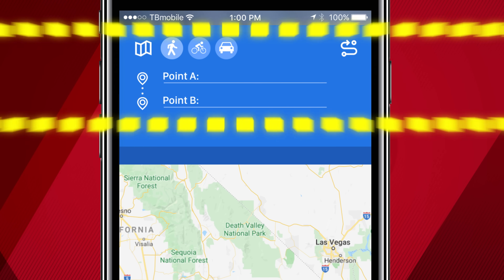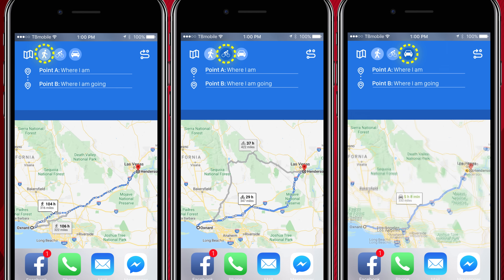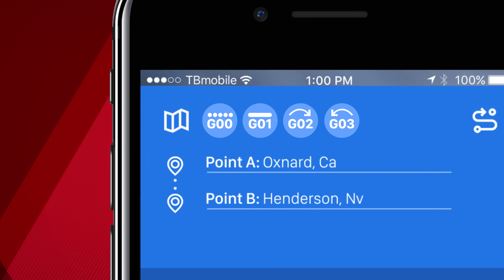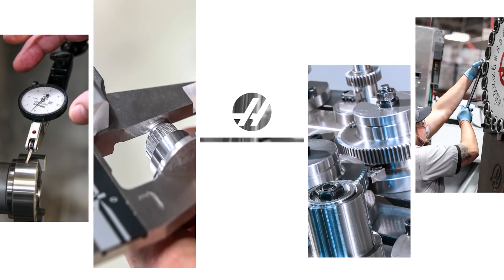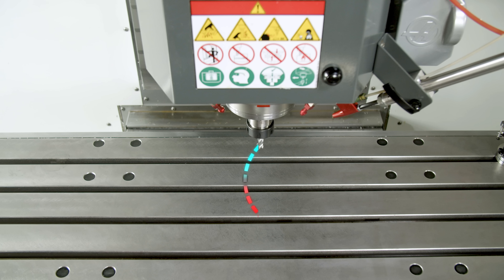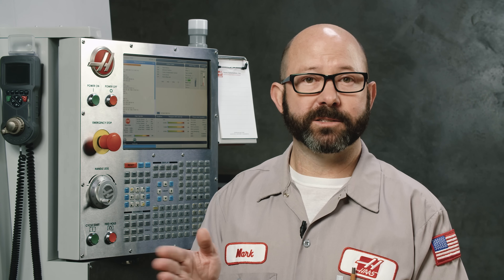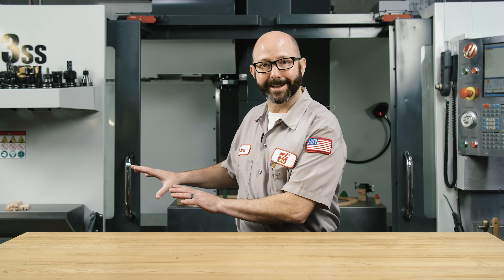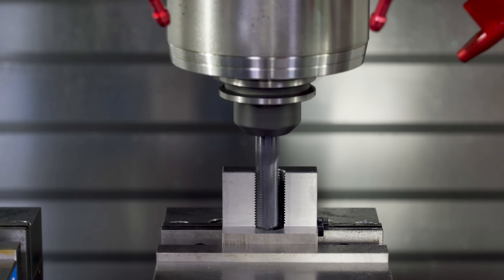G00, G01, G02, G03 – EVERY PART YOU’VE MADE USED THESE CODES! – Haas Automation Tip of the Day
G00, G01, G02, G03 . . . Could there be a more simple topic for Mark to tackle on the latest Tip of the Day? That’s what we were wondering when we started discussing it.
Turns out there are lots of interesting and helpful things to say about these four commands that form the base of all  motion on a CNC machine. It quickly became apparent that most of us don't know everything we thought we did about these codes.
So take a break, grab a seat, and see if Mark can shed some light on the intricacies of these fundamental commands.

In the video Mark mentions the "9 Lines of Code" video that we produced not too long ago. Here is the link to that video